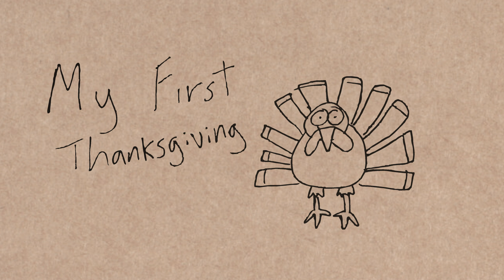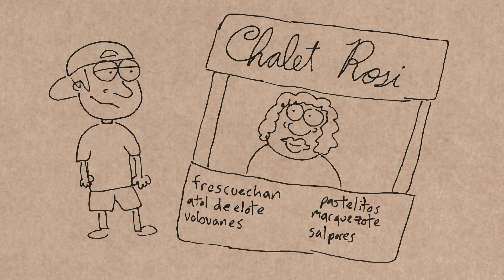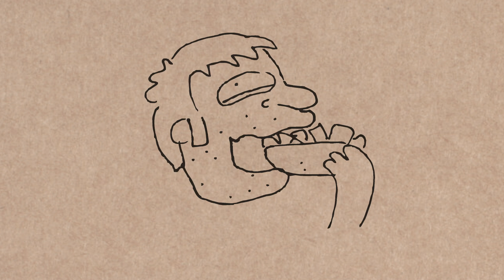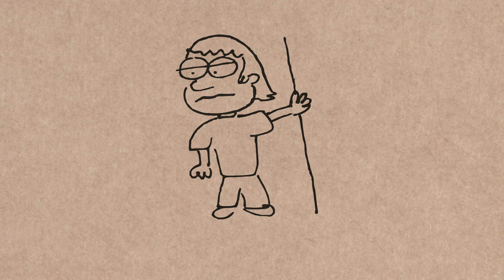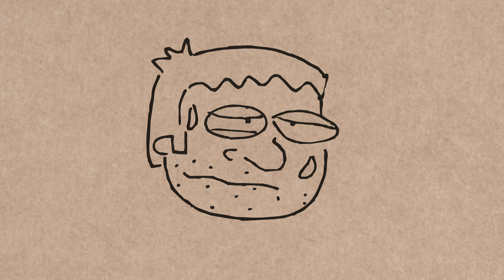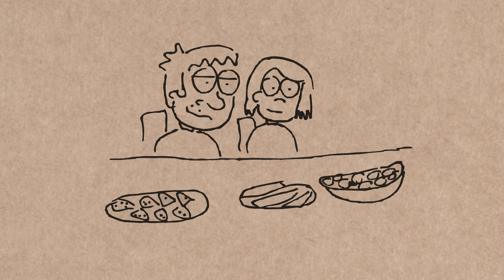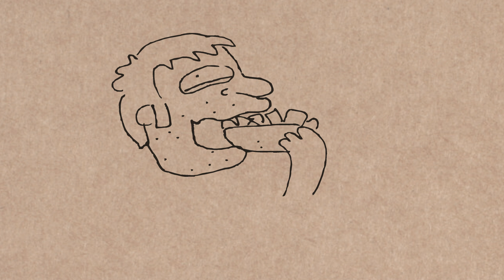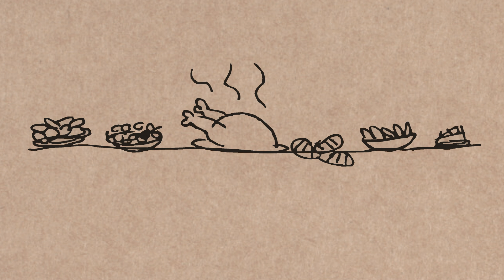Andy Tells Stories 20 (?) : "Food Poisoning"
I feel like crap.
P.S. Let me know if the audio's better on this episode!